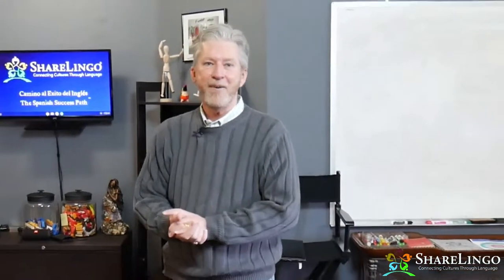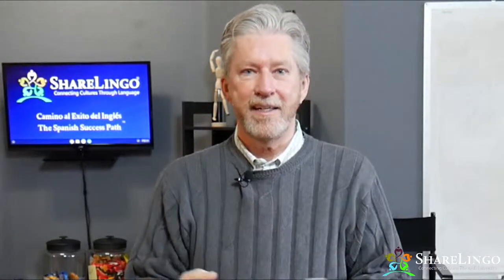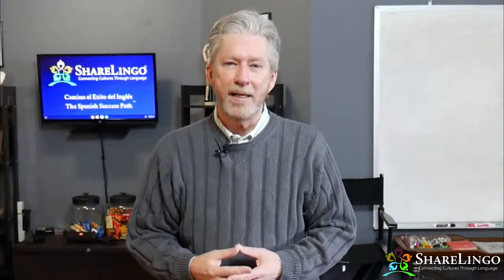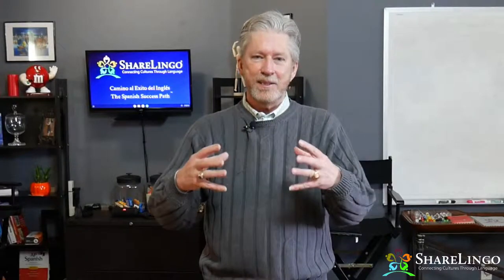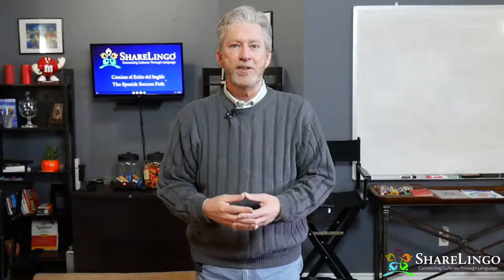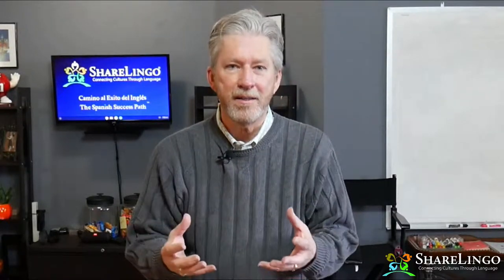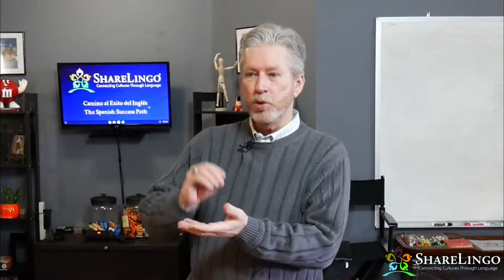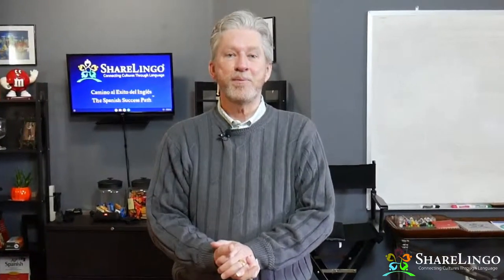If you live in a Spanish speaking country, or plan to - and aren't confident speaking Spanish yet...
There are Spanish speakers all around you.
How do you meet them?
How can you Practice?

How can you make SPEAKING Spanish easy... ?

If you’ve ever struggled to speak Spanish with confidence,
this FREE 4-part workshop has the answers.

Take the guesswork,  frustration, boredom, and embarrassment
out of learning a new language.

Understand exactly where the roadblocks are, and how to get past them.

This workshop will quickly put you on the path to success.

How to Focus on what is important to YOU
to understand the the language learning puzzle. So you don't get trapped in APPs.

How long it takes to reach different milestones.

How to make every practice encounter easy, effective, and most of all FUN.

where and how to be confident meeting Spanish speakers to help you. (ShareLingo has a pretty much an unlimited supply of Spanish speakers looking for practice partners.)

EACH one of these 5 critical points can make speaking Spanish nearly impossible - or each one can be EASY.